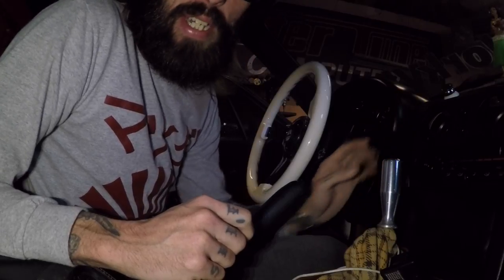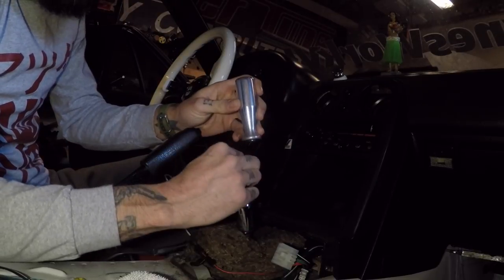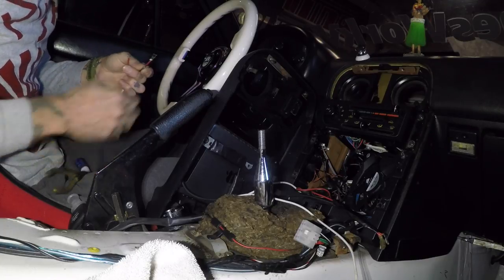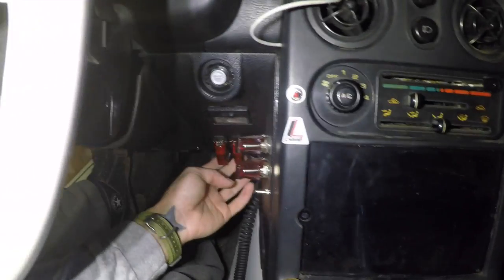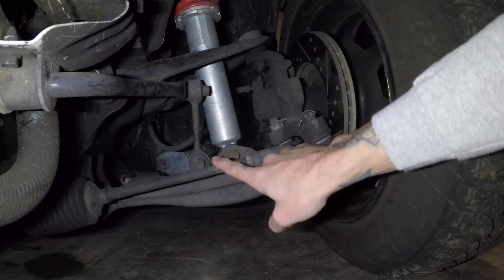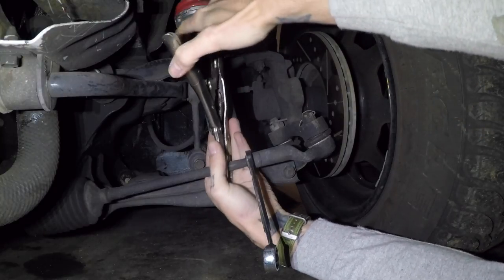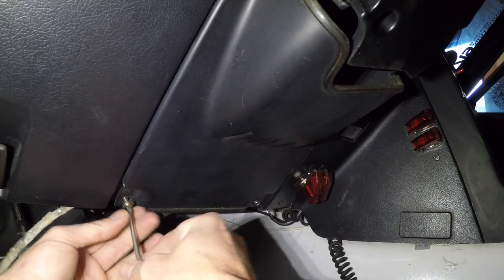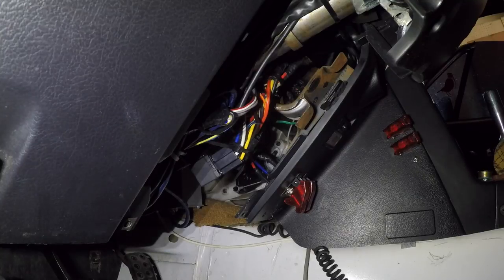Miata hittin switches S07E19